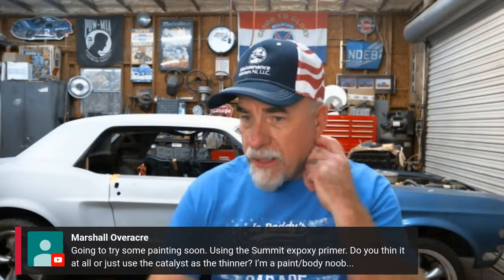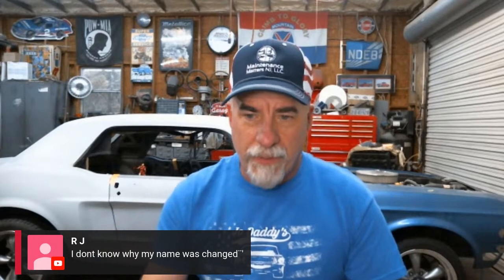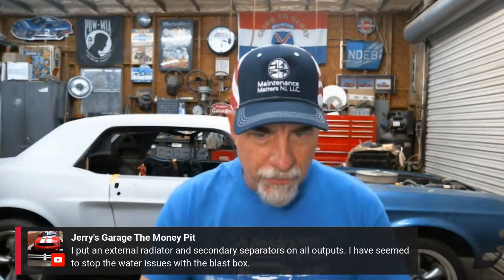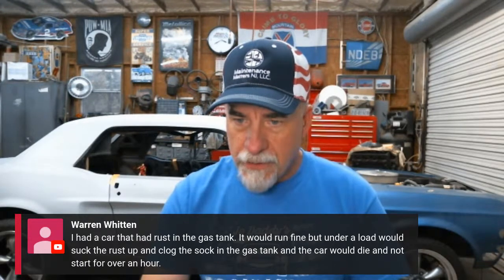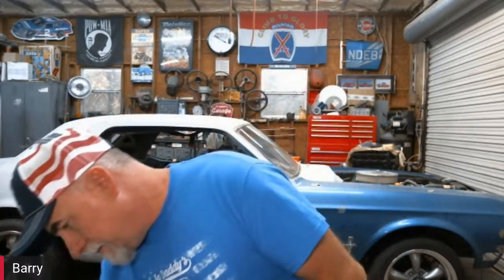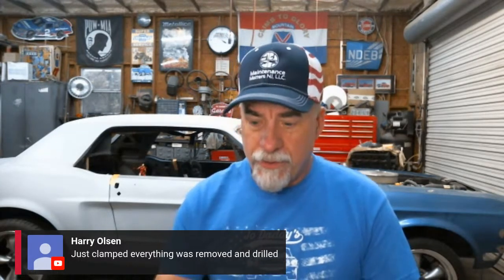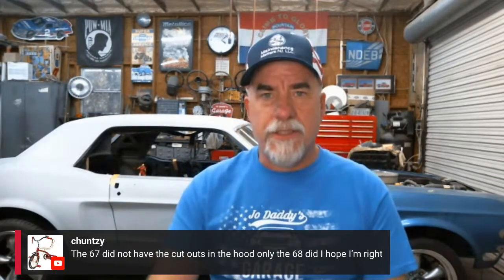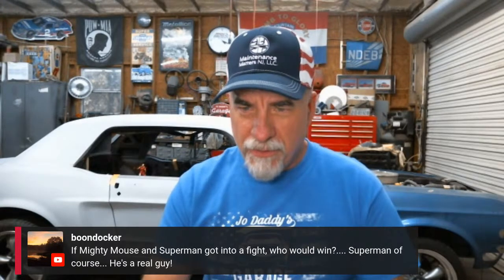Thursday, Oct. 22, 2020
Midweek live stream